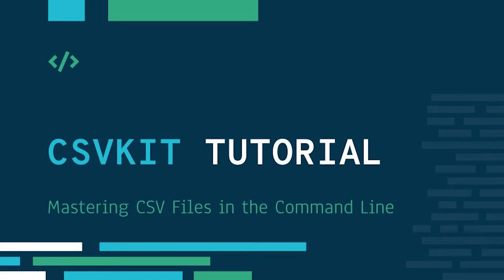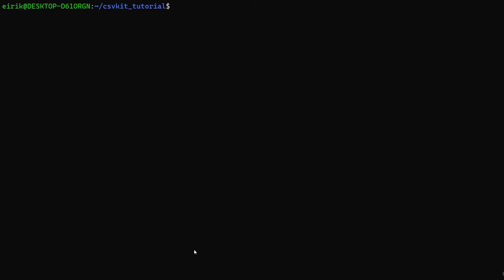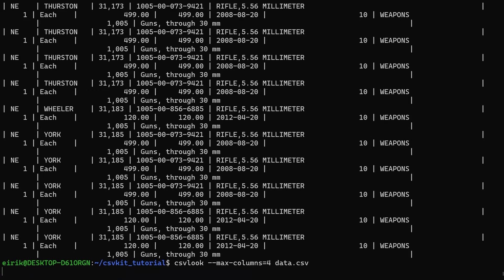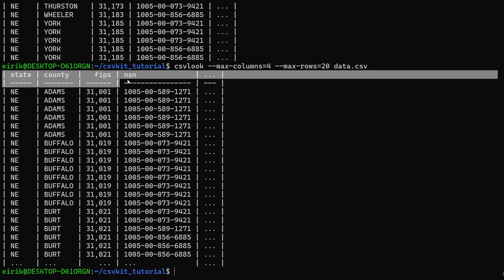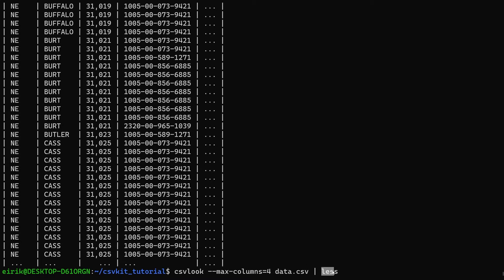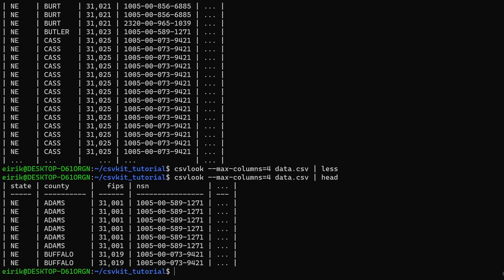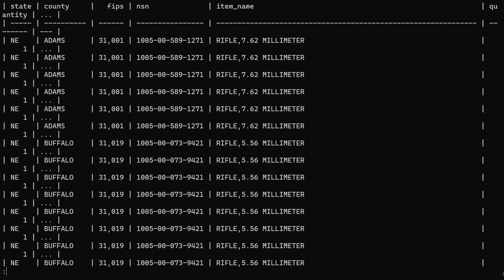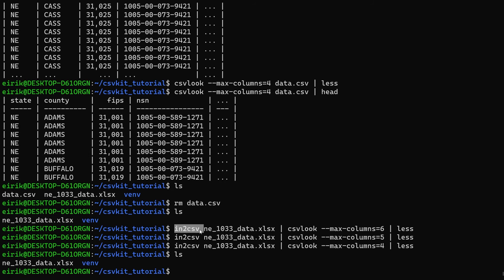CSVkit Tutorial 2 - Viewing CSV files with csvlook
I will teach you a useful tool for handling CSV files known as CSVkit.

▬▬▬▬▬▬ 📙 Resources 📙 ▬▬▬▬▬▬
► CSVkit Documentation

▬▬▬▬▬▬ ⏰ Timestamps ⏰ ▬▬▬▬▬▬
00:00 - Introduction to csvlook
01:04 - A First Example
02:40 - Using the less command
03:50 - Combining in2csv and csvlook